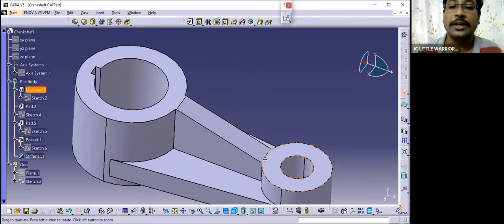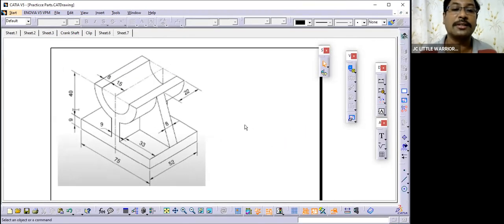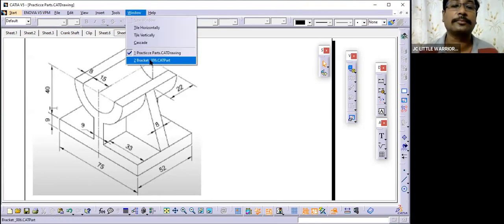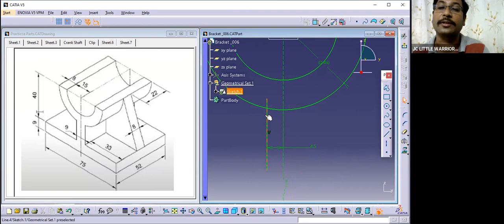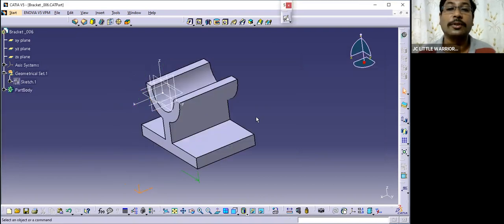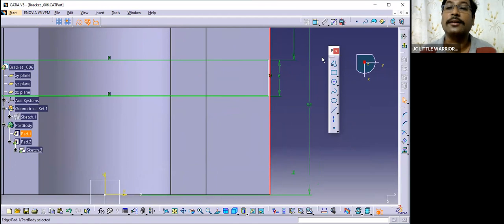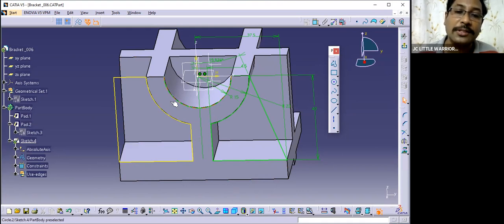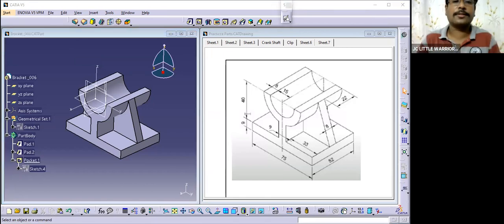Catia V5 Session 10.1